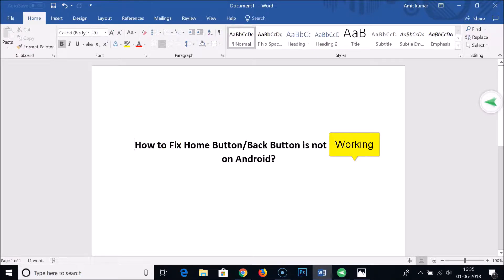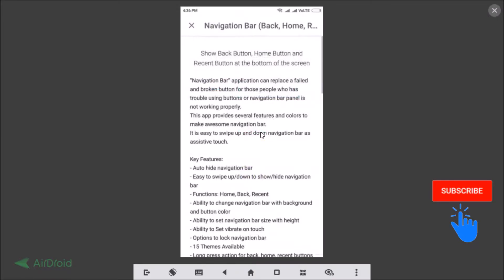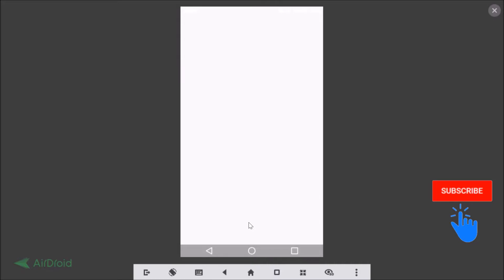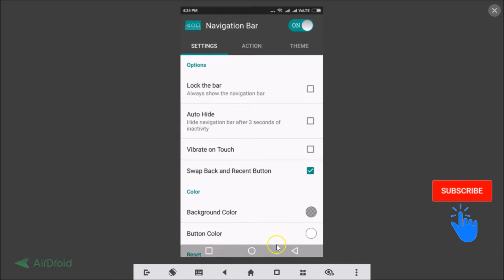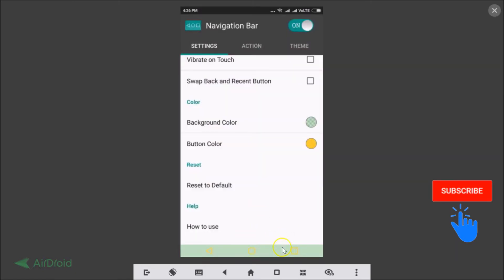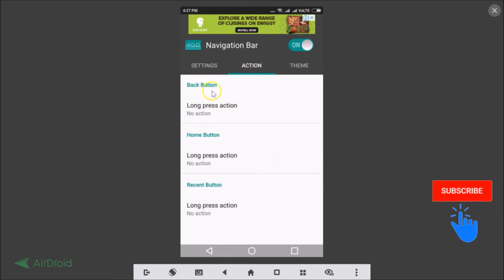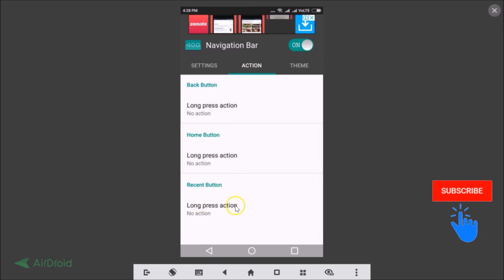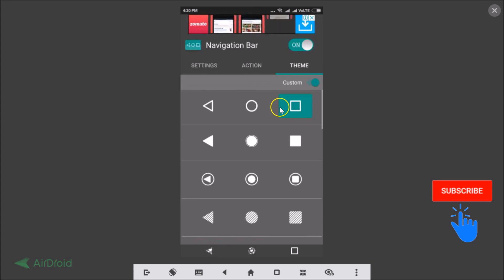How to Fix Home Button/Back Button is not Working on Android?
Step 1: Open "Play Store" App.

Step 2: Do a search for "Navigation bar".

Step 3: Install the App.

Step 4: Turn on "Navigation bar" as Accessibility Service in Settings.

Step 5: Open the App and Change the settings as per your wish.

Step 6: You will see the soft keys enabled(home, back, and recent Apps button).

It's done.